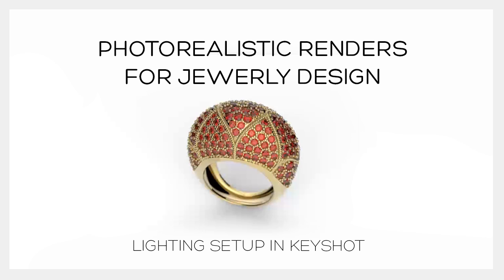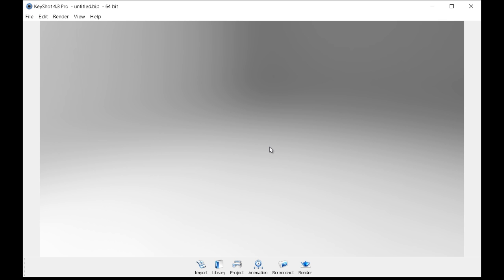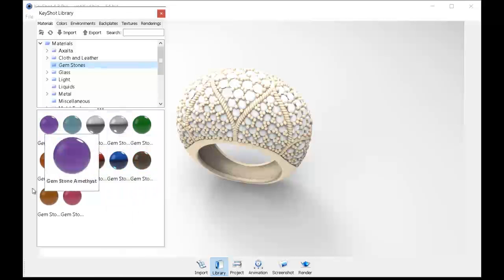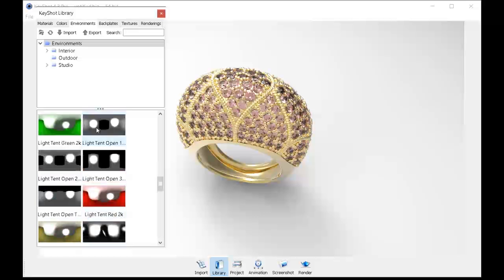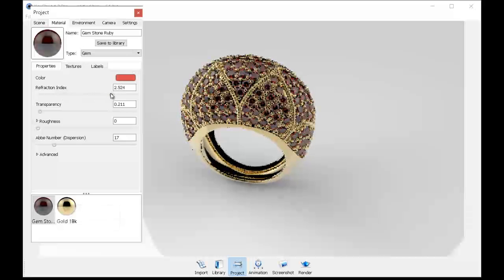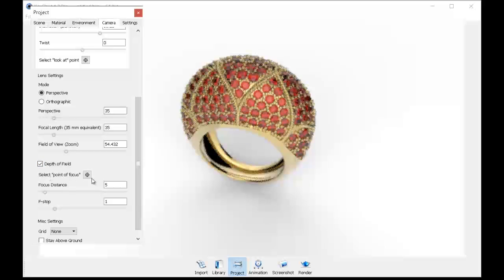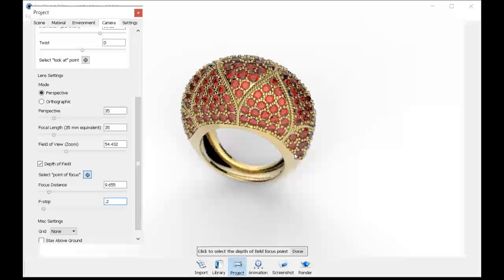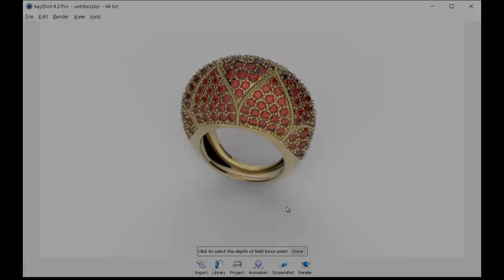Photorealistic renders for jewlery design in Keyshot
Learn how to create a quick lighting setup to create beautiful renderings for your 3D modeled jewelry designs.

Tutorial by Jean Gorospe. Jean Gorospe is a 3D artist based in New York who specializes in jewelry design and prototyping.